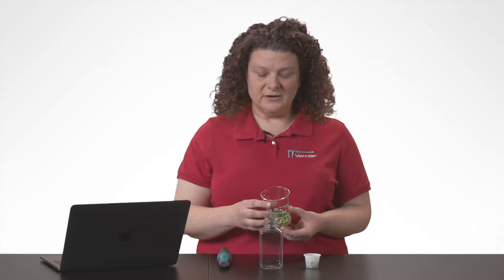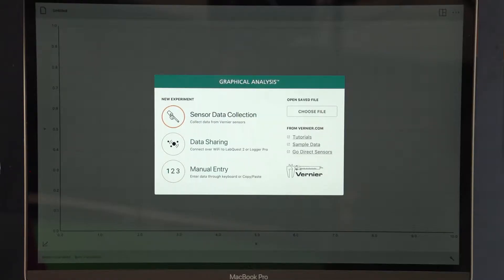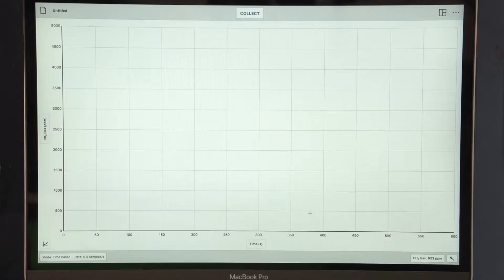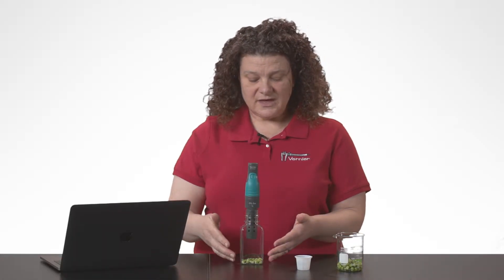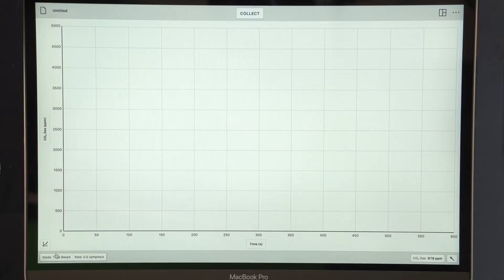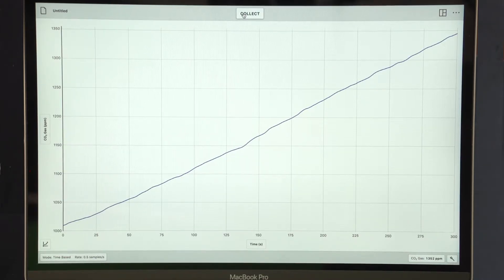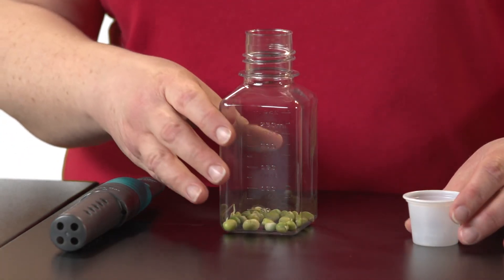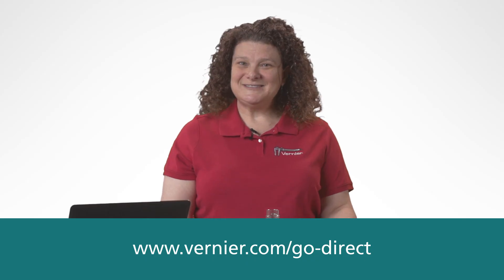Monitor Cell Respiration Using Go Direct® CO₂ Gas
Do peas undergo cell respiration during germination? Use the Go Direct CO₂ Gas Sensor to compare concentrations of carbon dioxide between germinating and non-germinating peas.